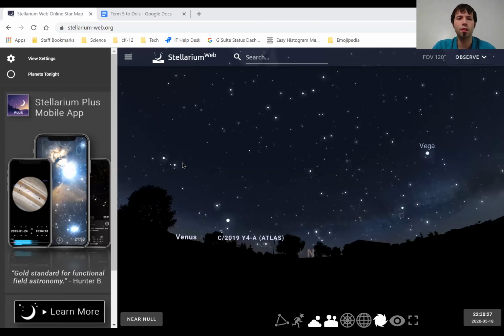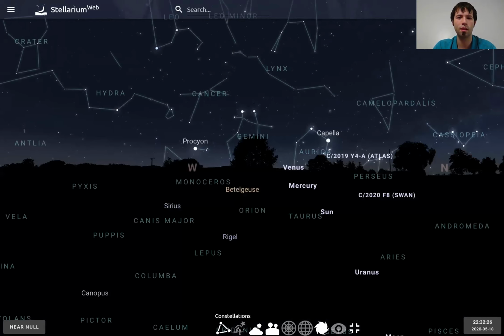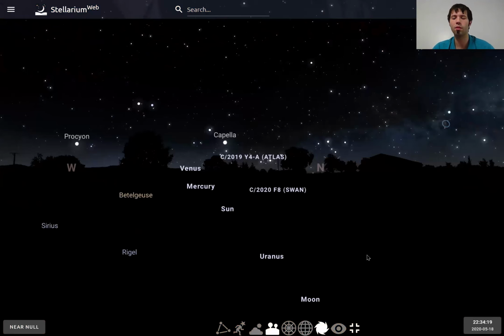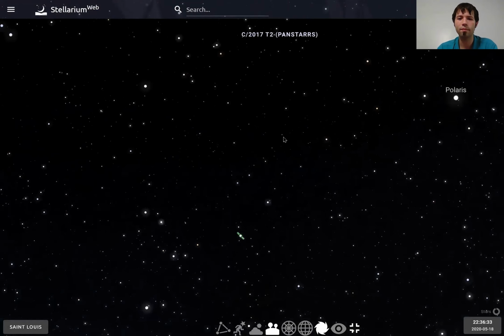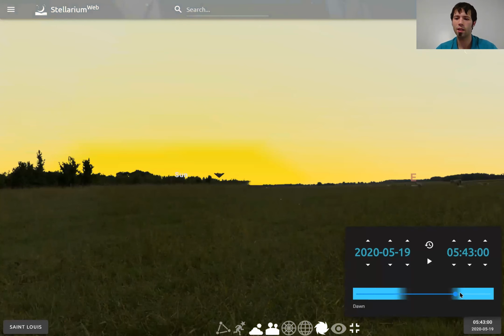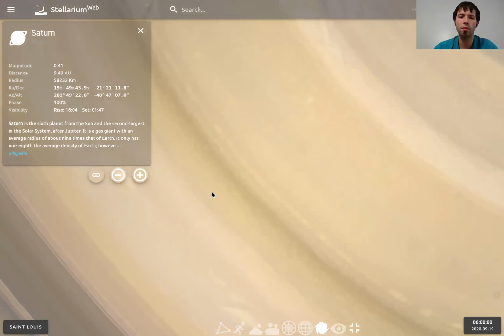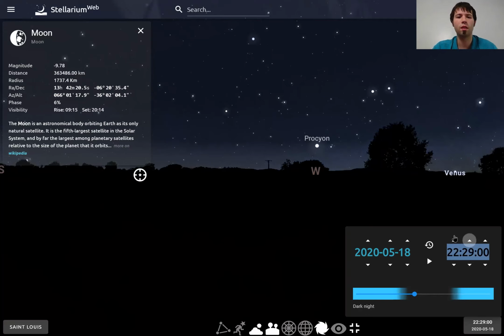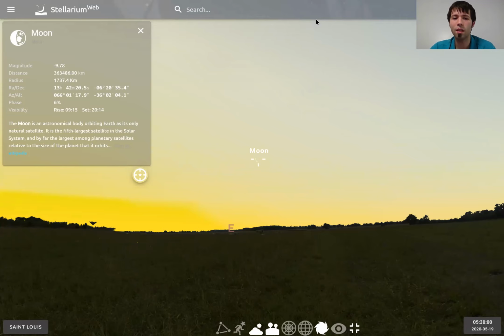Stellarium Tutorial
This video will show you the basics of using Stellarium's online planetarium. We will be using this weekly in my Astronomy class.